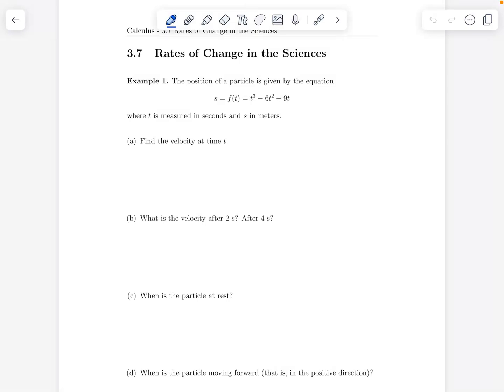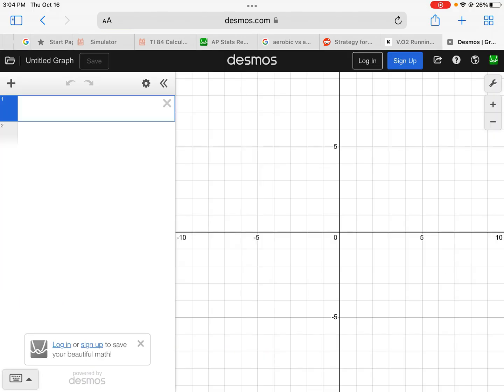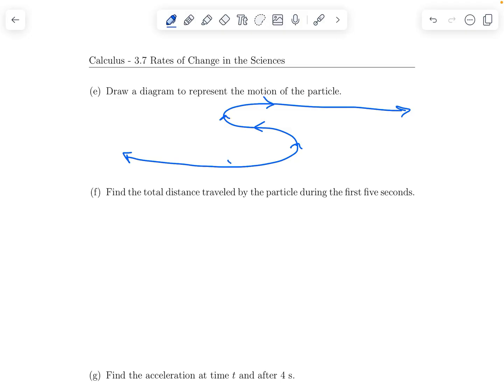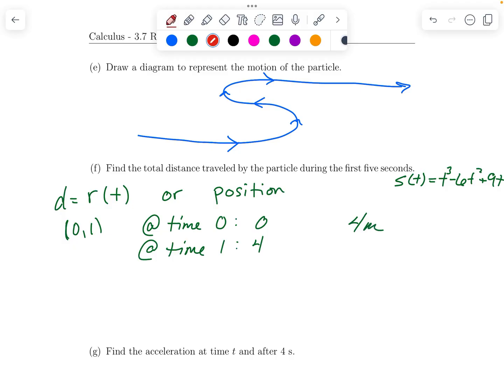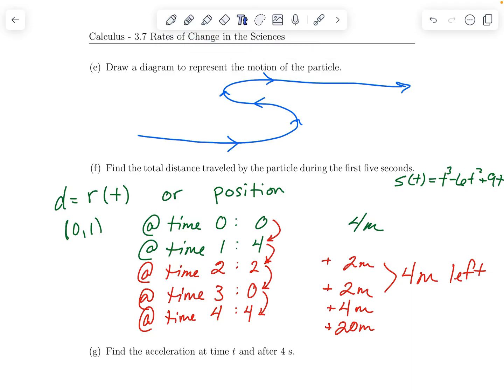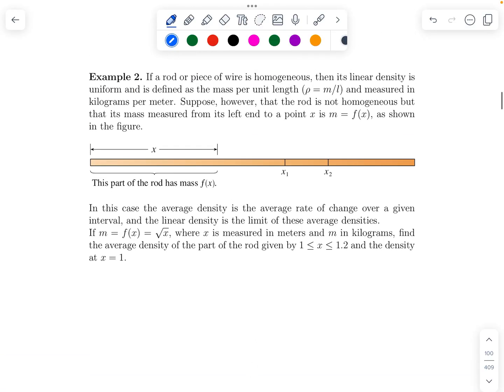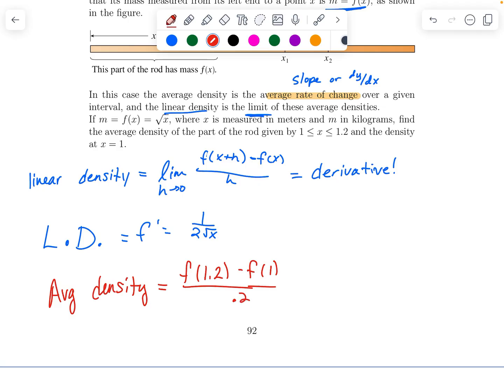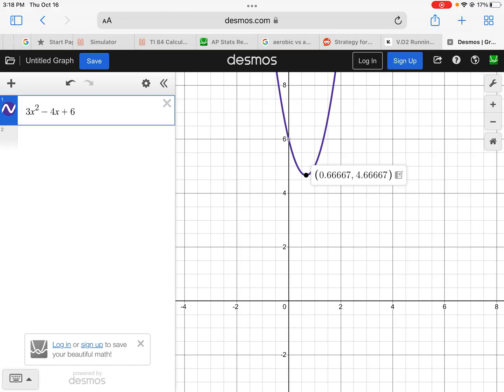AP Calculus AB 3.7 Rates of Change in the Sciences Part 1